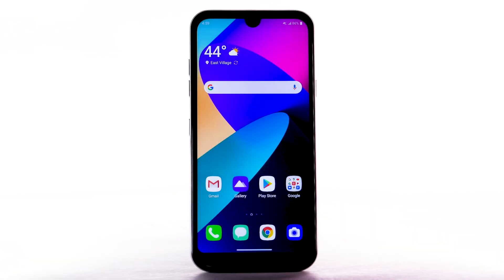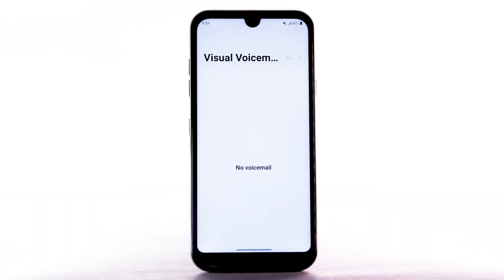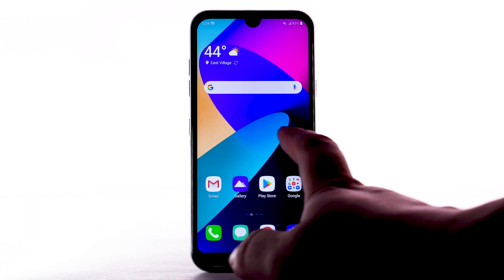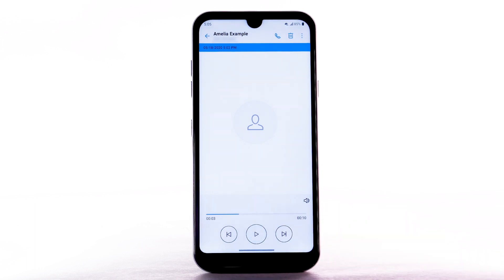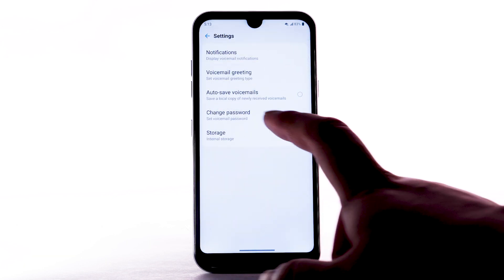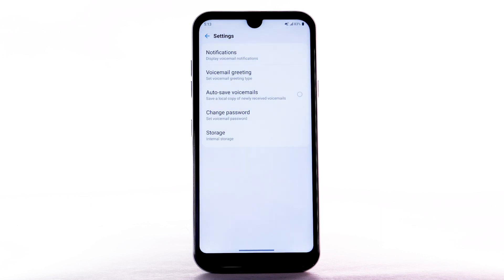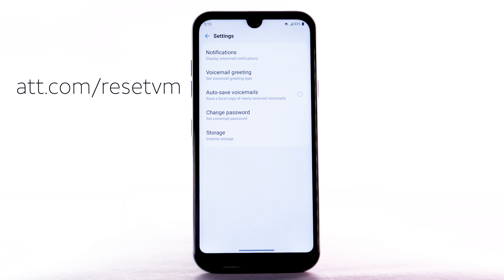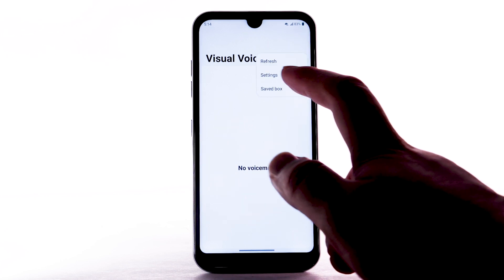Learn how to Access Voicemail on your LG Phoenix 5 | AT&T Wireless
Learn how to set up Voicemail on your LG Phoenix 5.

Voicemail.
Set Up Voicemail:
To set up voicemail,
from the Home screen swipe to
and select the
Visual Voicemail app.
Ensure all permissions are
enabled, then select "Accept",
select "Begin Setup",
select "Finish".
a voice mailbox,
you will be prompted to choose
a password and greeting.
Access & Check Voicemail:
When you receive
a new voicemail,
the Voicemail icon will appear
in the Notification bar.
You can also access your
voicemail to check your messages
by selecting and
holding the One (1) key
from the dial pad.
and select the
Visual Voicemail app,
select the desired
message.
Select the Play icon
to play the message.
Select the Pause icon
to pause the message.
then select
"Yes" to confirm.
Change Voicemail Password:
voicemail password,
from the Visual Voicemail app
select the Menu icon,
select "Settings".
Select "Change password".
Enter the new password,
then select "Next".
Enter the password
You can also access
your voicemail
to change your password
by selecting and holding the
One (1) key from the dial pad
and following the prompts.
However, you must know your
you will not be
able to access voicemail
until you reset your
voicemail password.
To reset your
voicemail password,
Voicemail Settings:
To access Voicemail Settings
for things like updating
your voicemail greeting
and Notification alerts,
select "Settings",
enter the desired settings.
♪AT&T jingle♪